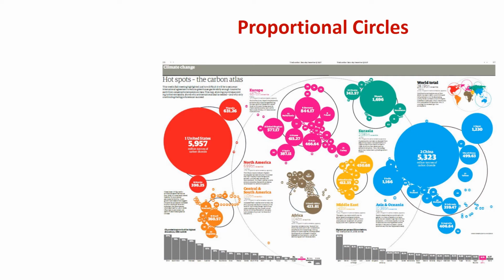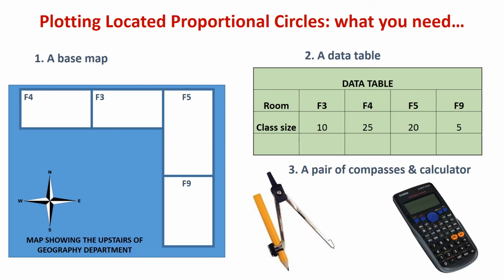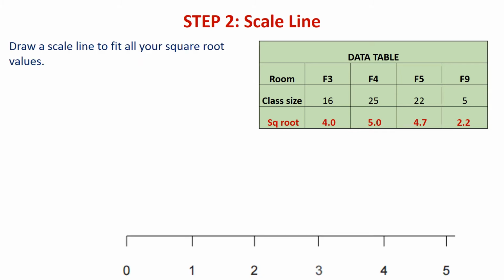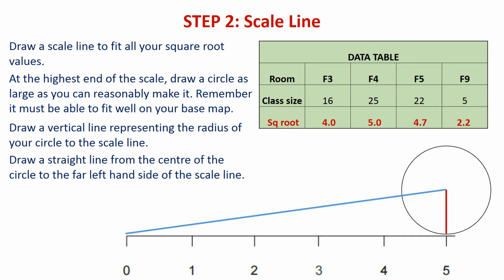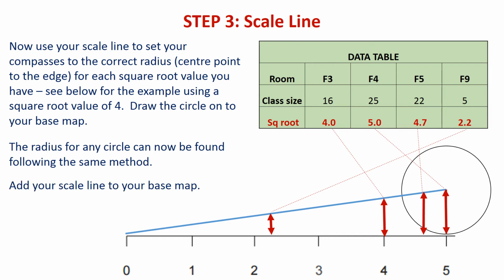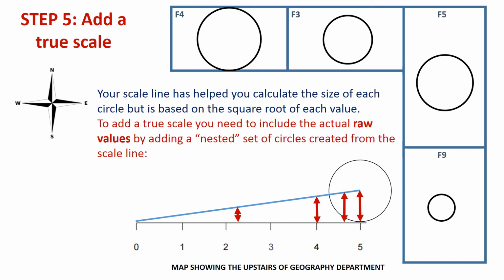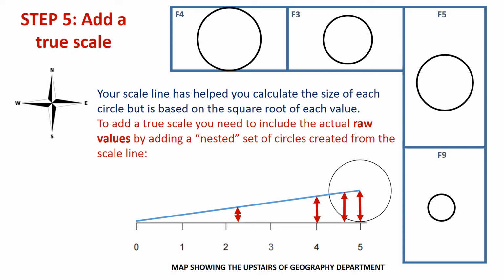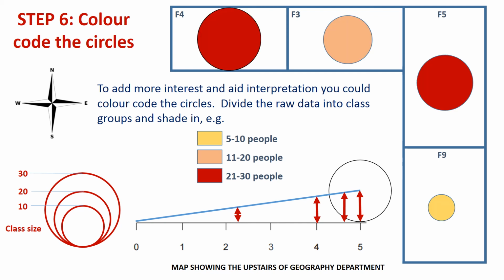Proportional Circles - How to guide